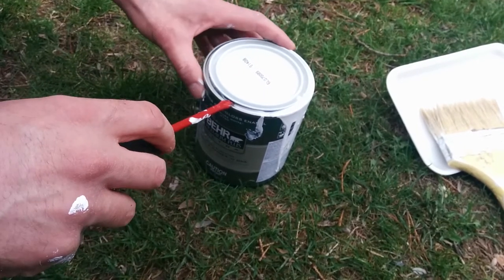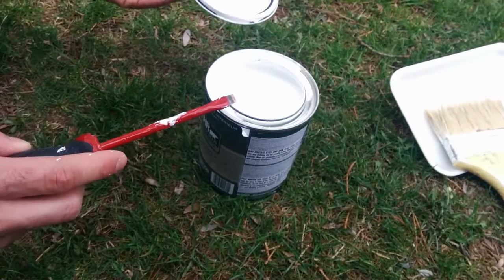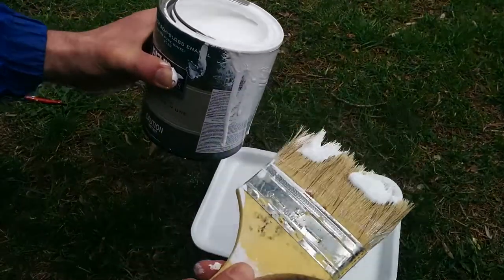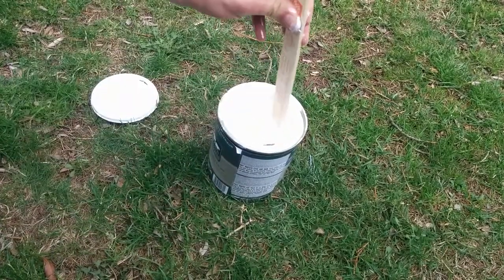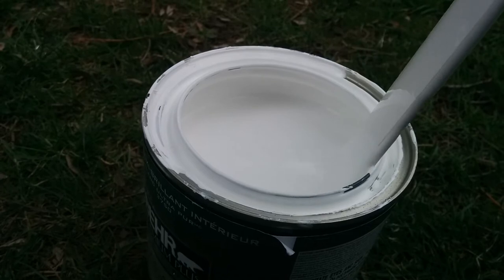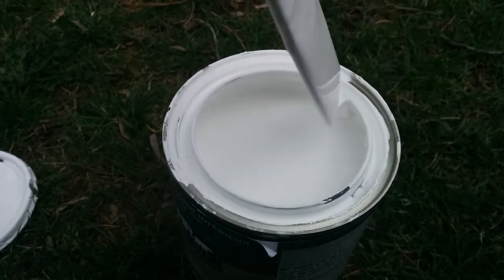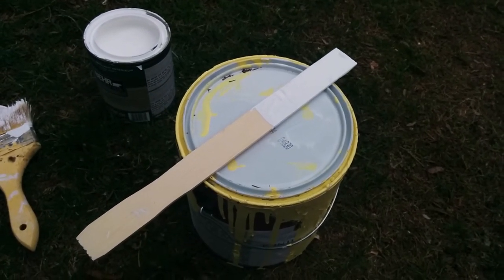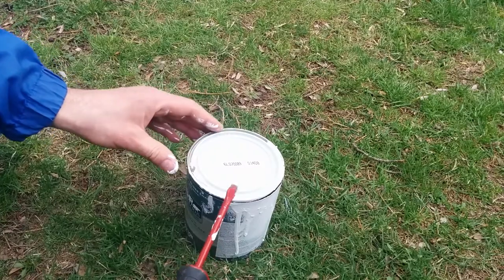How-to Open A Paint Can--Pour Paint--Stir Paint-- Control Drips--Reseal Paint Can Tutorial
Learn how to open a paint can, pour paint, control the drips and reseal the paint can.  I recommend wearing safety glasses, because the paint can sometimes splatter. It's easier to avoid getting paint in your eyes. I hope this helps.

Enjoy your project. Have A Great Day!